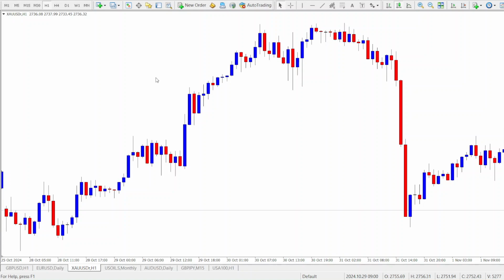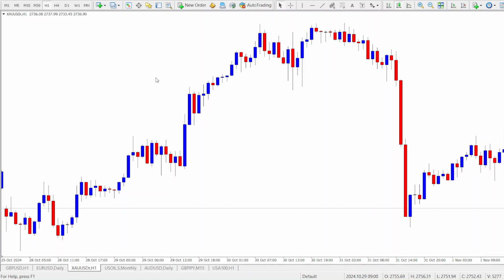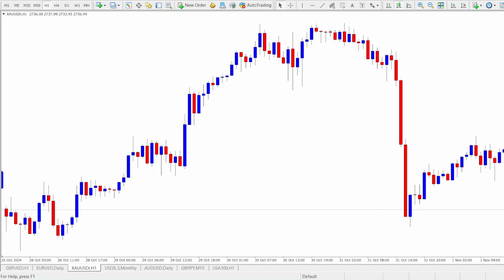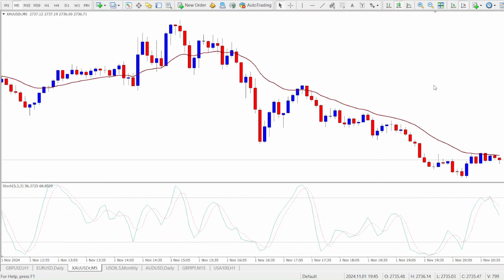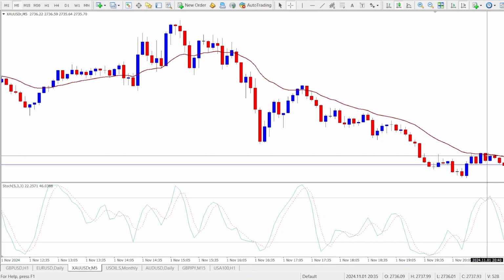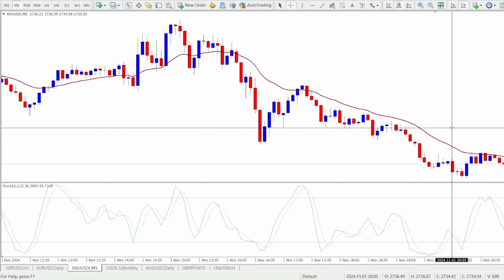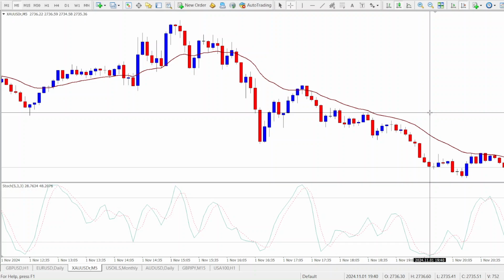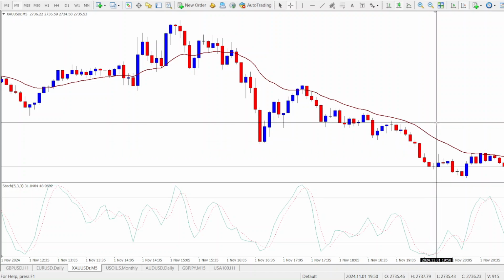Best Gold Scalping Strategy in MT4 & MT5 Revealed – XAUUSD Scalping Strategy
Welcome to our deep dive into the Best Gold Scalping Strategy designed for XAU/USD traders who thrive on quick, precise trades. In this video, we'll walk you through an effective strategy that allows you to capitalize on short-term price movements in gold, taking advantage of its unique volatility. This strategy focuses on identifying high-probability setups, minimizing risks, and executing with precision, essential components of successful scalping.

First, we’ll break down why gold (XAU/USD) is an ideal asset for scalping. Due to its high liquidity and frequent price fluctuations, gold offers ample opportunities for quick trades. This strategy leverages key indicators and specific time frames, ensuring you capture the best potential entries and exits. By watching this video, you'll learn how to time your trades effectively and avoid common pitfalls that often trip up scalpers.

Throughout the video, we’ll cover essential tools like moving averages, and key timeframes to optimize your trades. You’ll learn how to use these indicators in conjunction to anticipate quick shifts in market direction, helping you enter trades at the most opportune moments.

If you’re serious about improving your gold scalping skills, don’t miss out on the expert tips and practical demonstrations included in this video. Whether you're a beginner or a seasoned trader, this strategy is adaptable to various trading styles, helping you gain a deeper understanding of the nuances of gold trading.